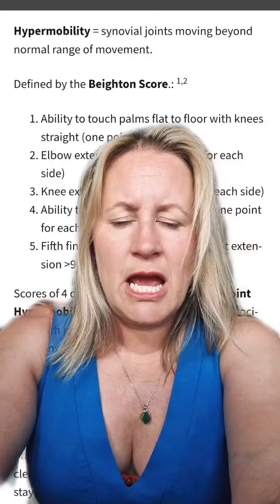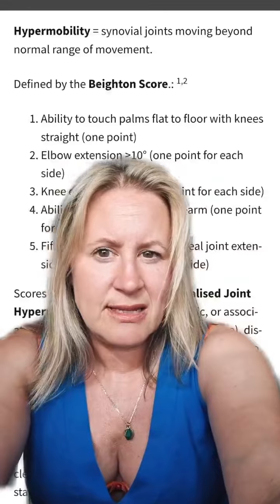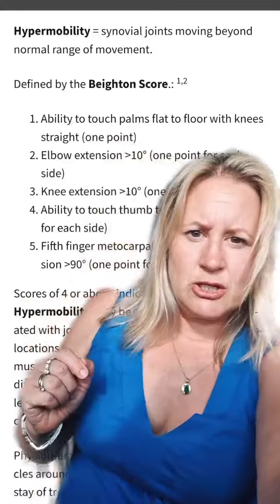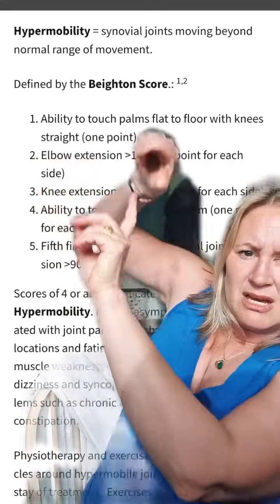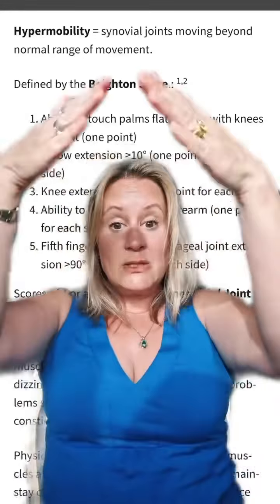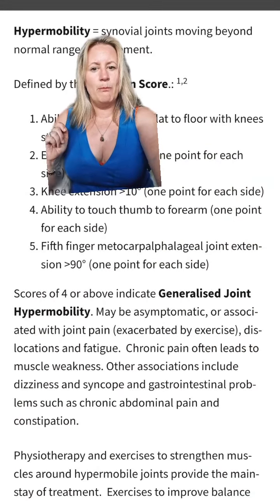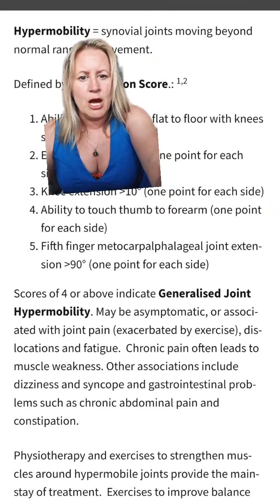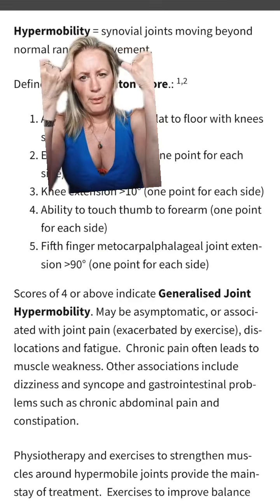The Connection Between ADHD, Autism, Tourettes, and Hypermobility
Exploring the Link Between ADHD, Autism, Tourettes, and Hypermobility